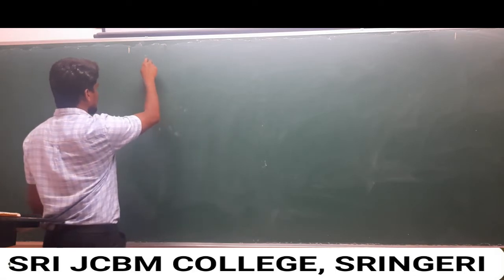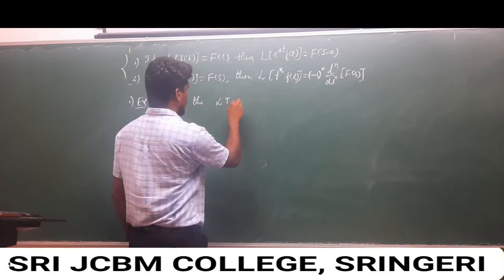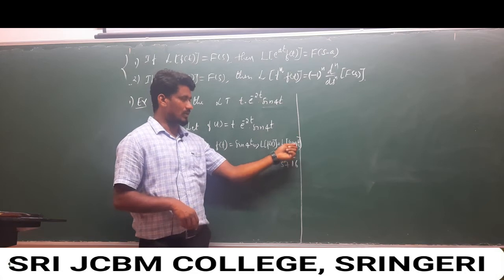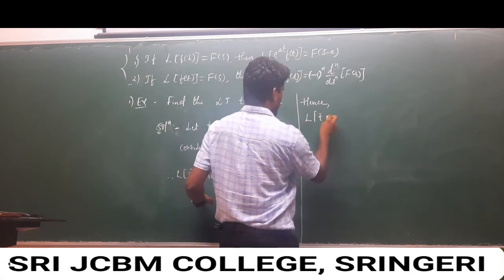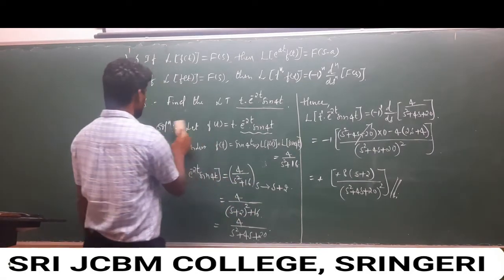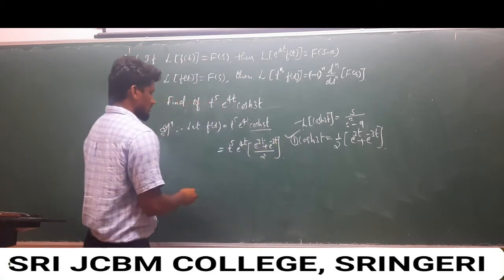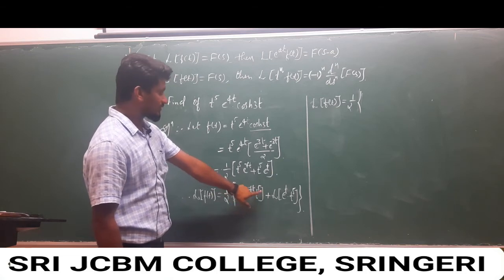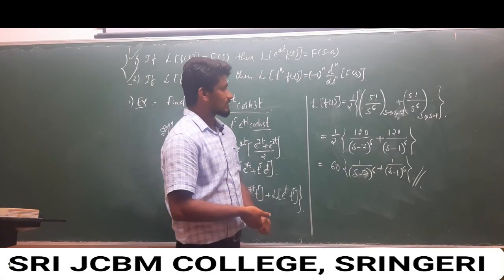Examples on derivative of Laplace transforms property by V K Chavan